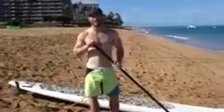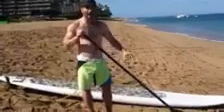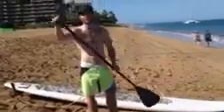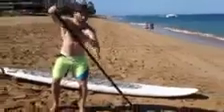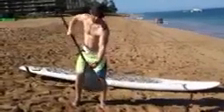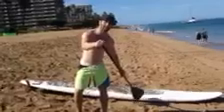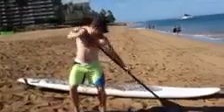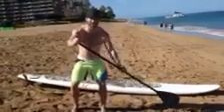Pat Barber on Paddle Boarding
NorCal CrossFits Pat Barber talks about paddle boarding for a minute